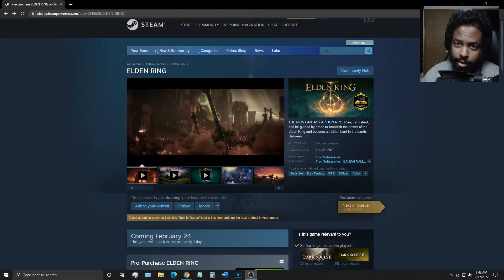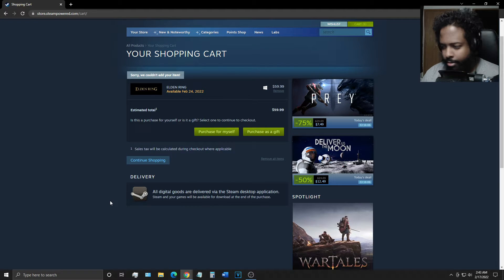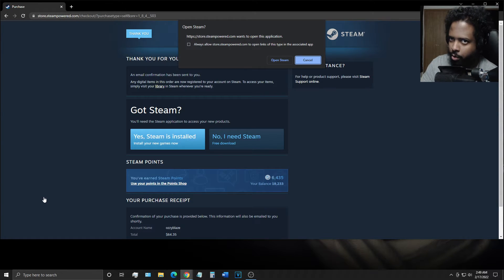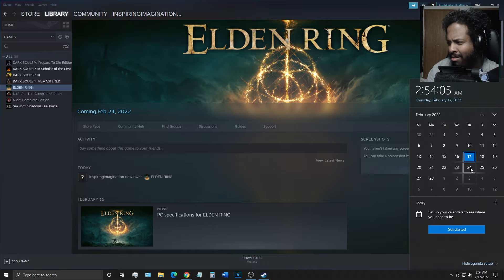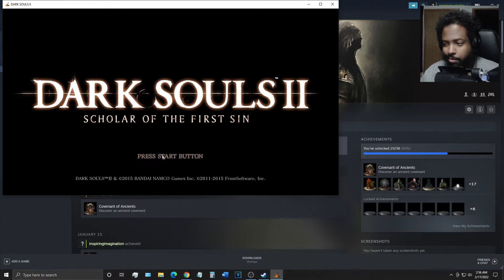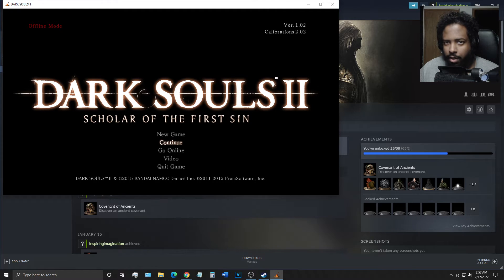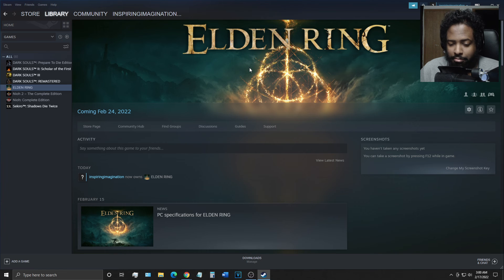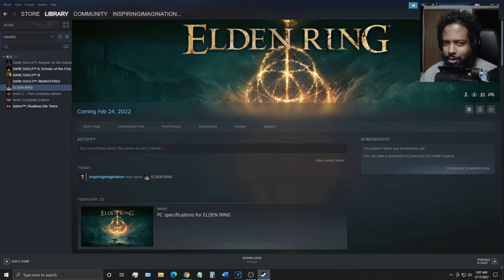Elden Ring Pre-order - 7 Days Left!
The time is nigh, oh Tarnished!